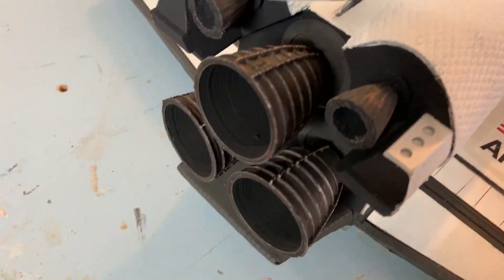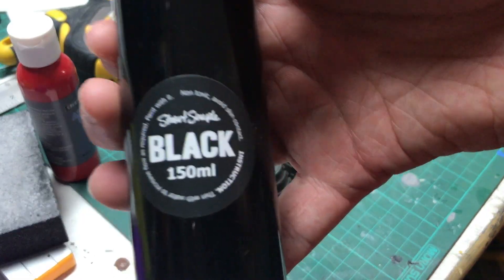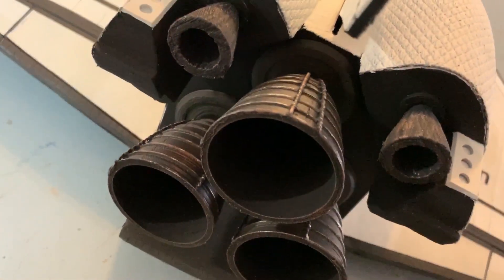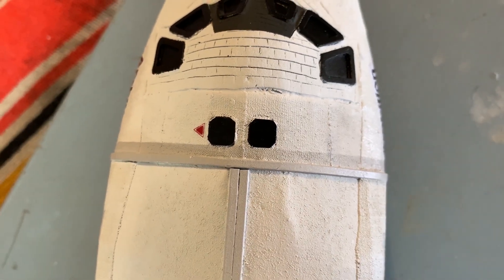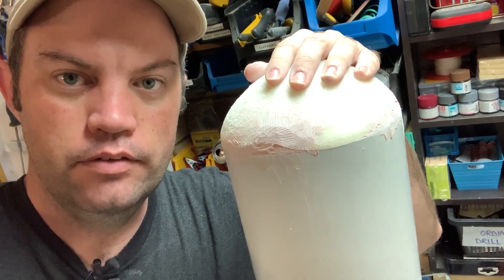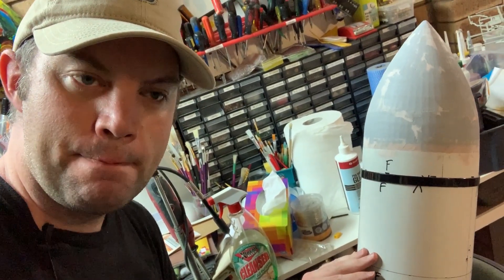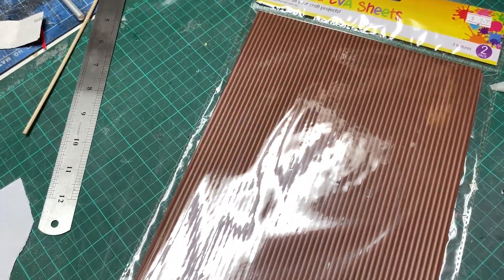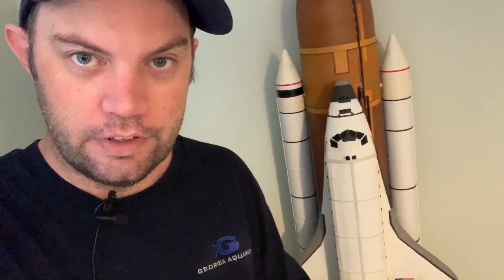Space Shuttle Orbiter 3D Print & Scratch Build - Part 3 (Finished!)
Part Three of the Orbiter build: final details, external tank and rocket boosters!

The shuttle is about 1:60 scale, the Orbiter is 63cm long.

Also, don't mind my messy workshop.

Also check out for dinosaurs, fossils, opal, space, trains and other stuff.